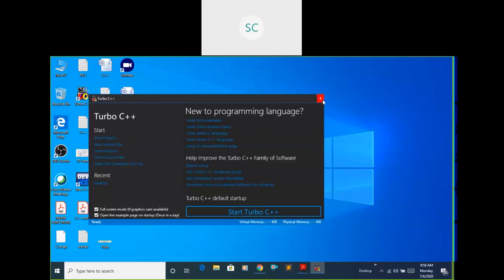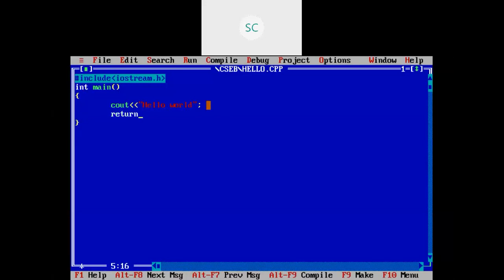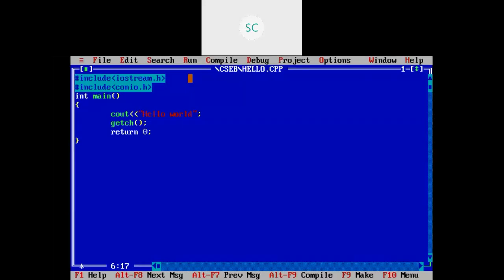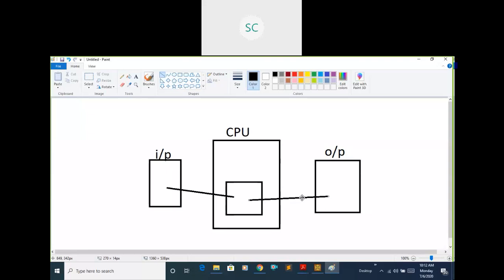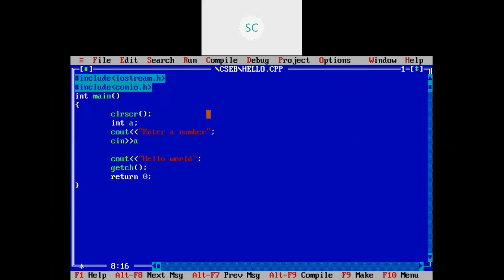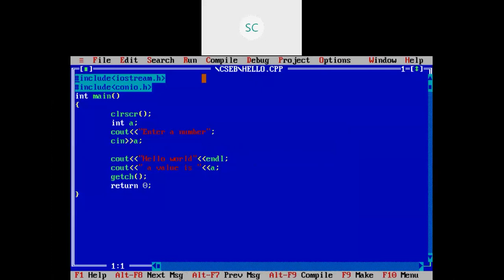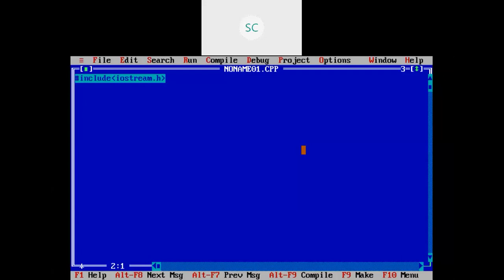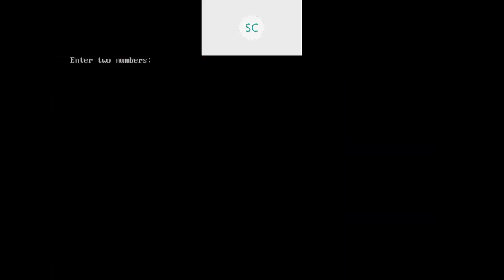OOPs Using C++ Lecture 3